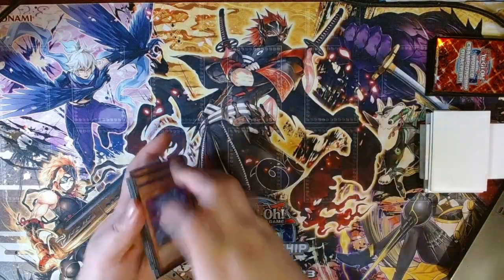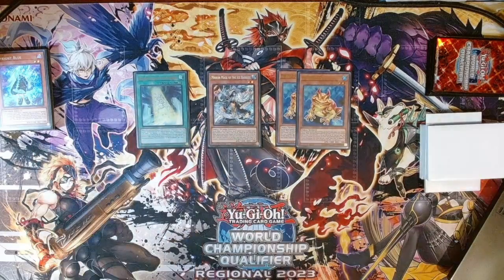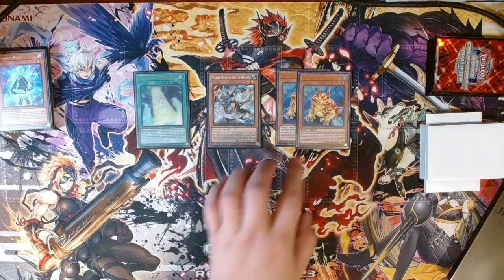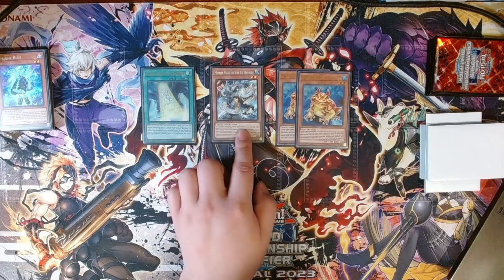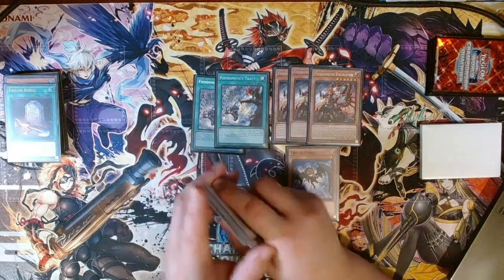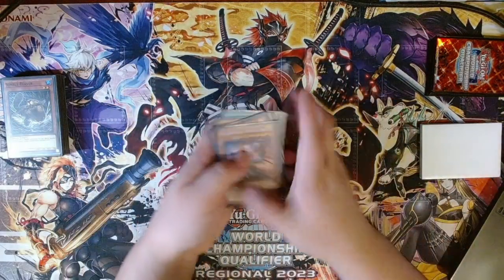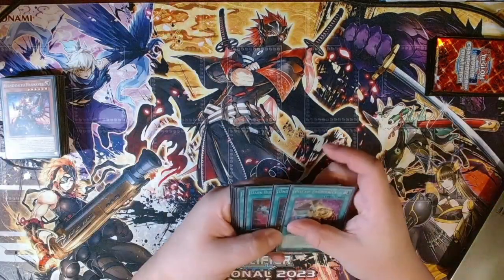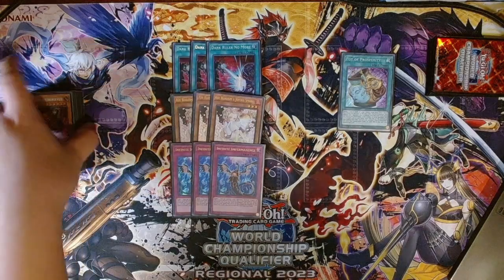Remote Regional 3rd Place Spright Fiendsmith Deck Profile! Ft. Team JNC Shunping Xu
Here is JNC team member Shunping remote regional 3rd place Spright Fiendsmith deck profile! Like and follow the social media accounts for all things JNC Collectibles!